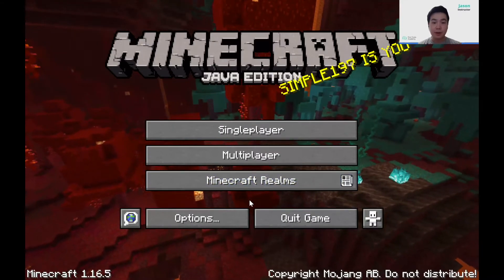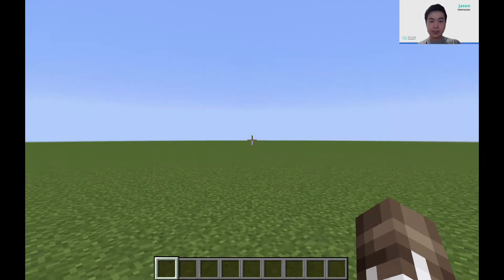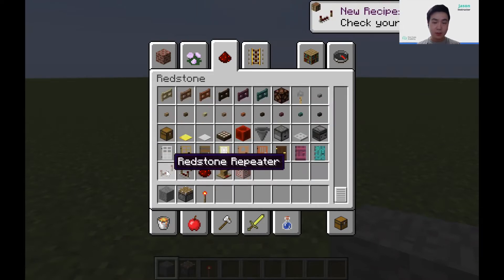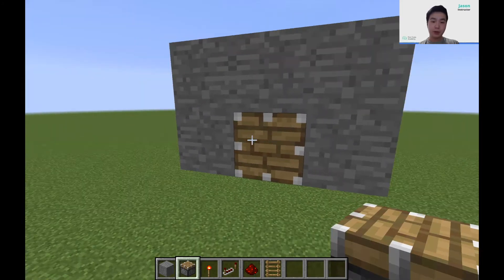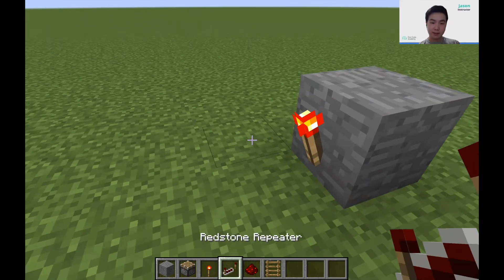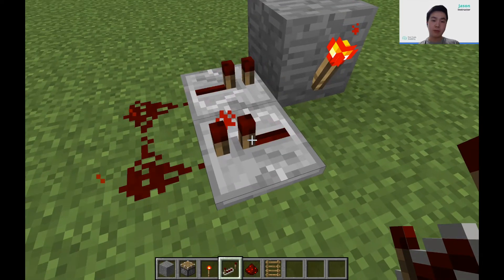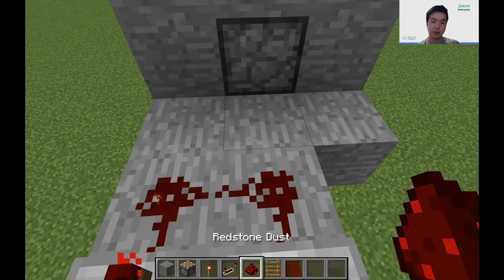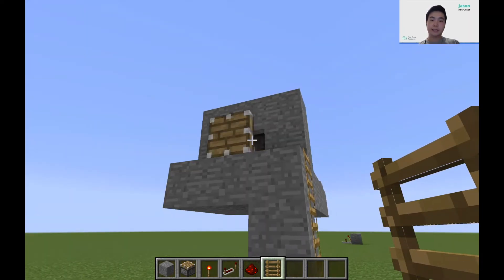How to Make a Minecraft Obstacle Course - Part I | Beginner Minecraft Building Tutorial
This is a beginner-friendly, 8 minute Minecraft building tutorial on how to make an obstacle course.

Watch this video to learn how to build an amazing and easy obstacle course using Minecraft Redstone. This step-by-step tutorial is the first part of the Minecraft Obstacle project where it covers 2 main obstacles present in the Obstacle course, an unwelcoming wall and a running wall. Build your first obstacle course game using this tutorial, and it is the perfect start to learn how to be a Minecraft engineer.

If you are a Minecraft fan and love to build structures in Minecraft, this tutorial is perfect for you! Create your own obstacle course which is designed by our world-class instructors at First Code Academy for beginners to learn Minecraft Engineering techniques with the use of Redstone.

Hi everyone!